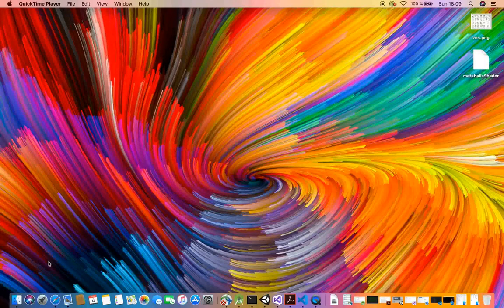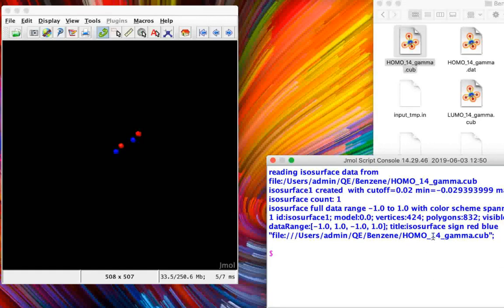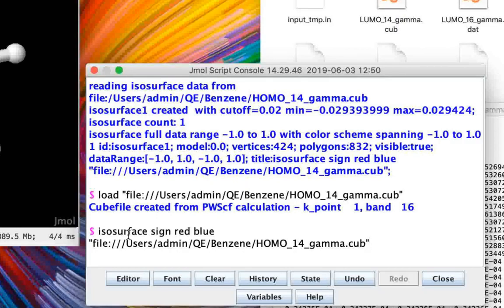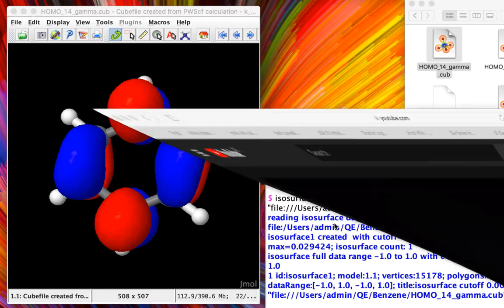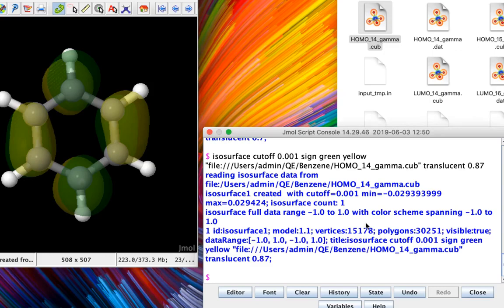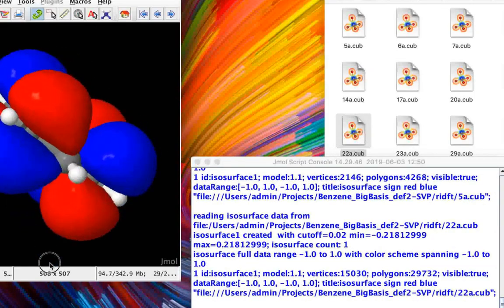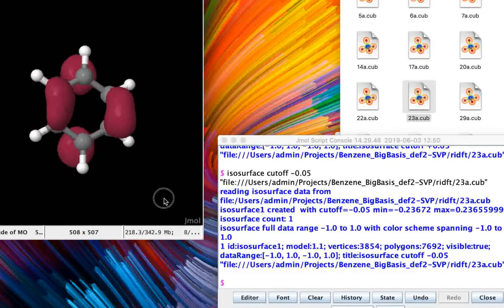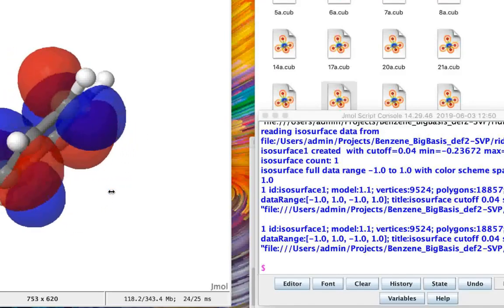Plotting MOLECULAR ORBITALS in CUB format using JMOL TUTORIAL